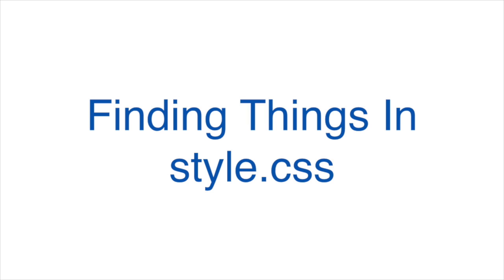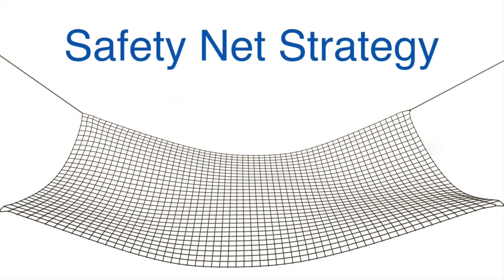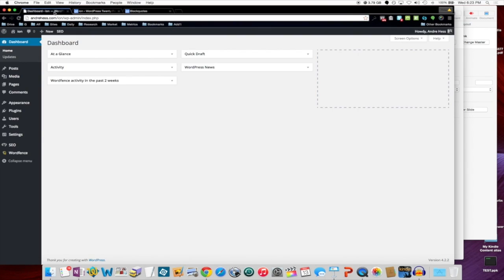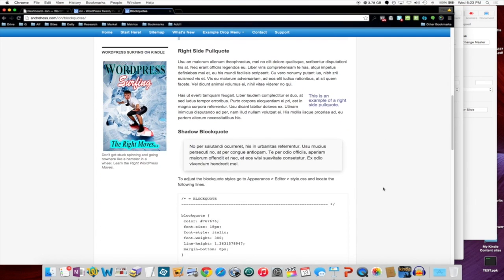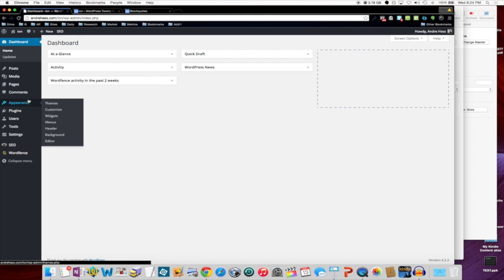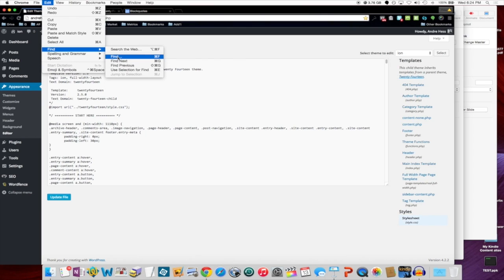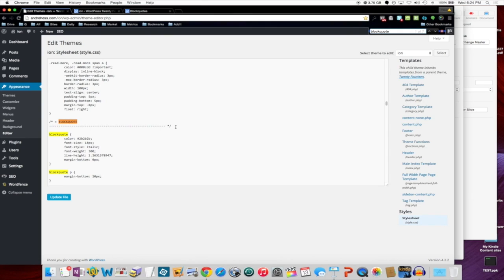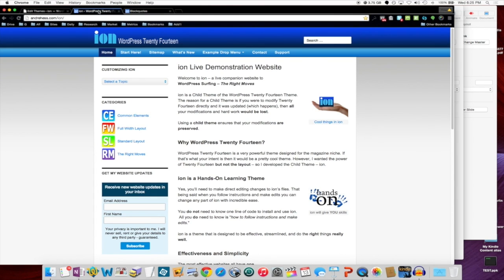Finding Things In the WordPress ion style.css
Locating things in the WordPress ion style.css is pretty easy.